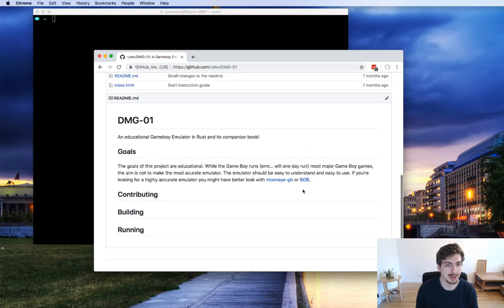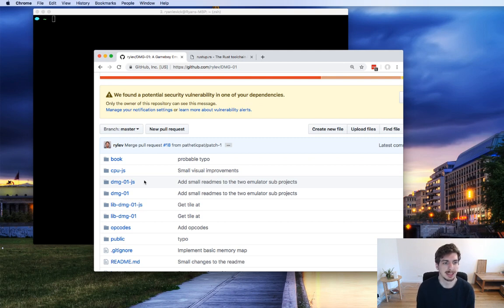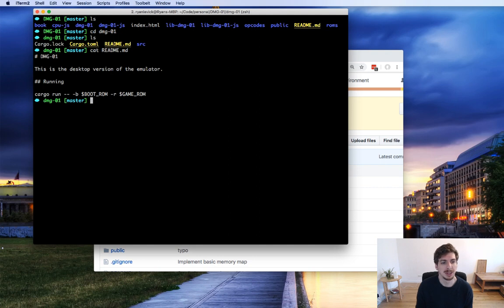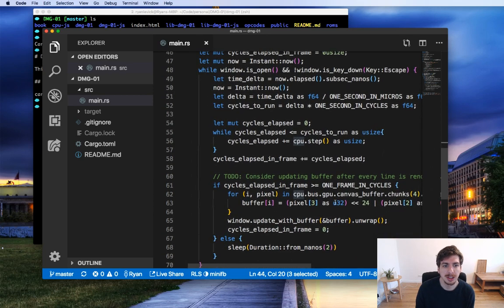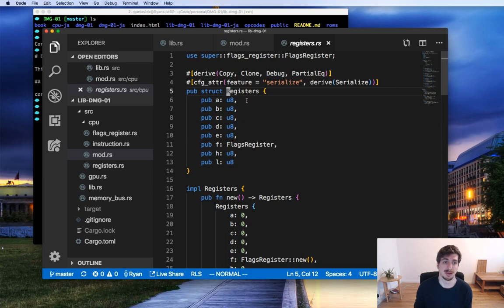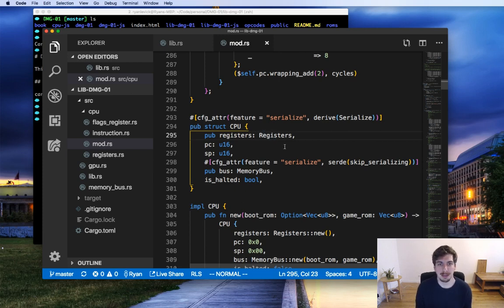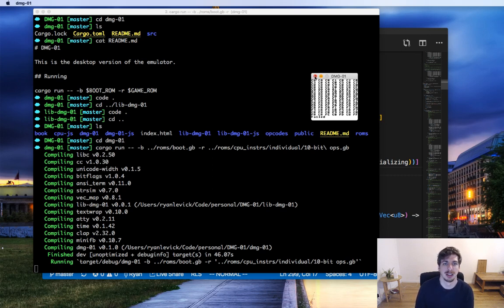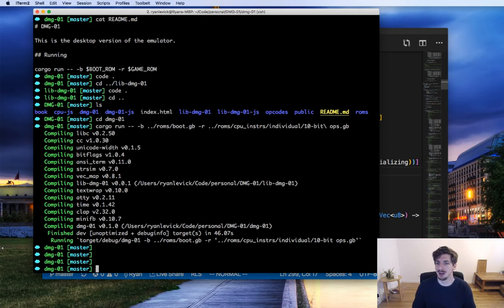Stream on Game Boy Emulator 05 - March